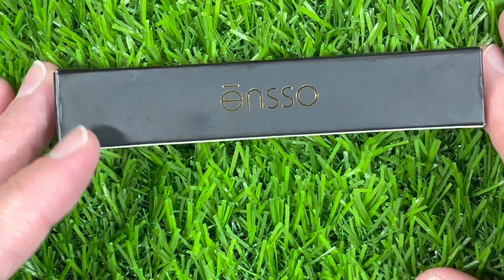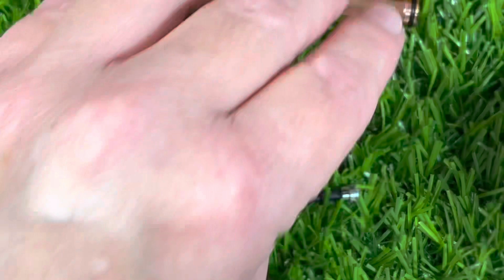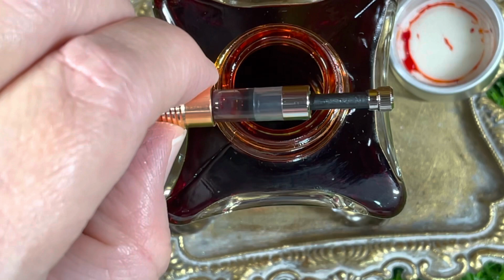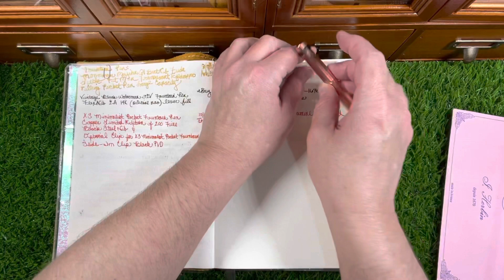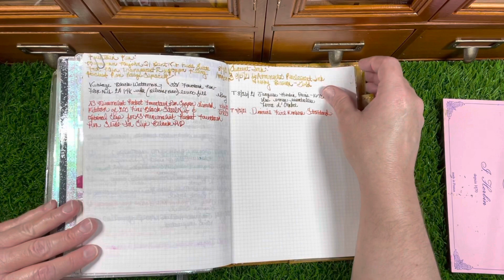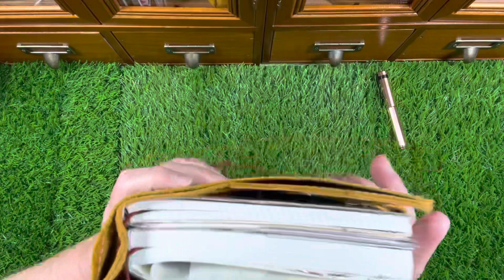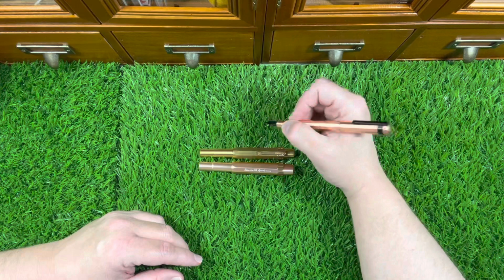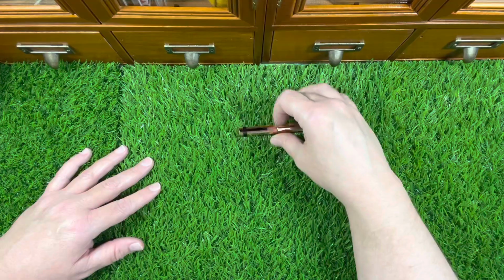Ink Endeavor || ēnsso XS Minimalist Pocket Fountain Pen Copper Fine || Diamine Fire Embers Standard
Come on over & please do join me as I share An Ink Endeavor || ēnsso XS Minimalist Pocket Fountain Pen Copper Limited Edition of 200 Fine Black Steel Nib with Slide-In Clip Black PVD || Diamine Fire Embers Standard Ink || Fountain Pen Journey.

Thank you sincerely for your support.

Half Letter Discbound Transparent Cover

Kraft 120gsm Paper 108 sheets

Brown Half Letter Discbound Cover

Tapered Tips instead of needle 109 count

Calligraphy Book

Moonman Glass Dip Pen

Canson Cold Press Watercolor Paper 9x12

Arches Smooth Cold Press Watercolor Paper Roll

Arches Smooth Cold Press Watercolor Paper

Silver Oval Mop Brush (Similiar, shorter handle)

Escoda 6 Travel Brushes Synthetic Kolinsky Set

Jaques Herbin Blotter Sheets (10 pack)

1 inch Bright White Round Labels

Platinum Carbon Desk Pen Super Fine

Platinum Carbon Desk Fountain Pen Medium Nib

Platinum Converter

Mastering Modern Calligraphy by Molly Suber Thorpe

Strathmore Parchment Paper

Strathmore Vellum

Parallel Pen (Similar to Automatic Pen- for less)

Ranger Craft Sheet

Traveler's Company Kraft Card File 028 Regular Size

Keep A Notebook Transparent PVC Notebook Cover a6 Slim

To send snail mail, please write to:

Kelly
2227 Old Bridge Road, Suite 225